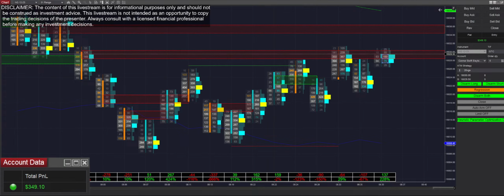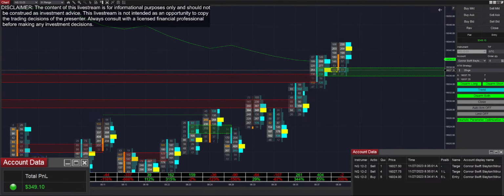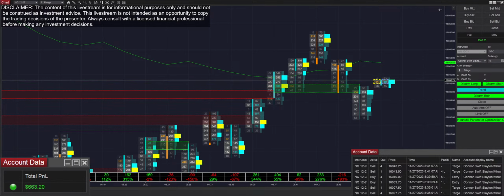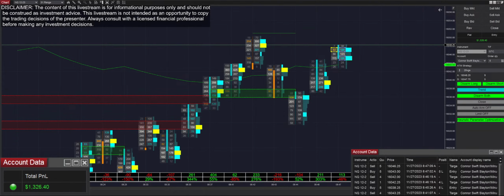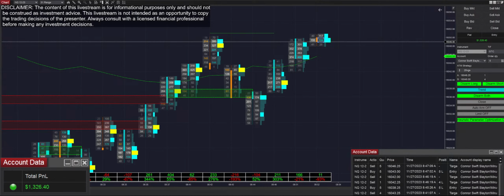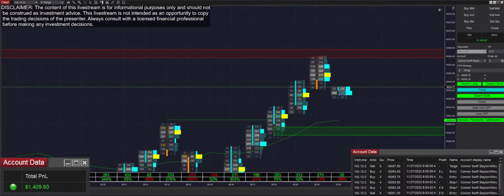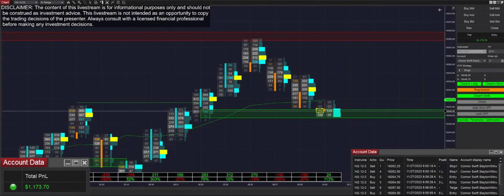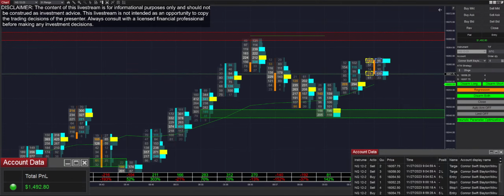Live Trading NQ with the PolarityATI Machine Learning Module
🔧 AnalyticaChart4+ & PolarityATI Settings Overview:

Imbalances:
    AC4/+ Low Side Minimum Volume: 0
    BOTH AC4 AND POLARITY: Ratio Calculation Method: Multiplier

Imbalances - Absorption (Within Bars):
    Display: Enabled
    Ratio: 1.5

Derived Areas (Between Bars):
    Type: Imbalances
    Number: 2